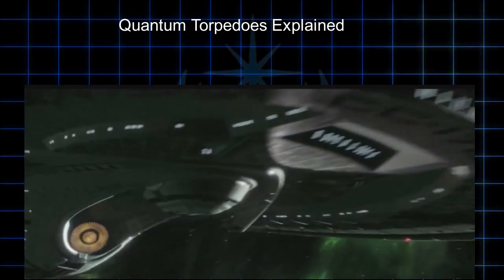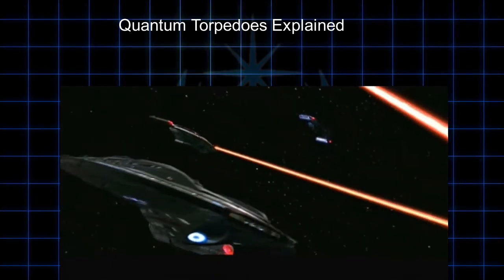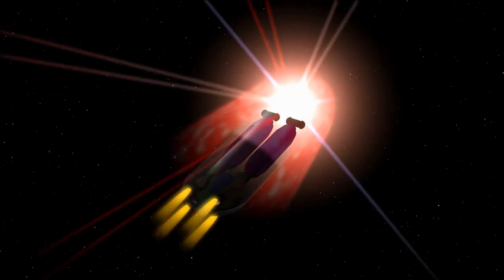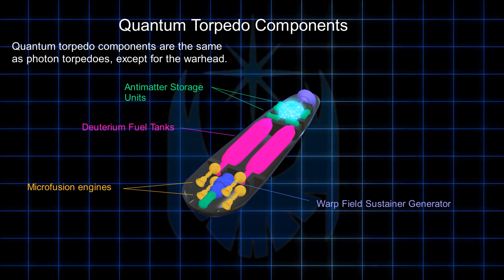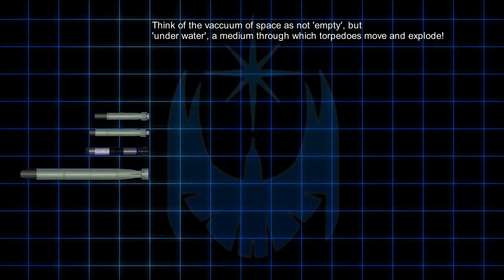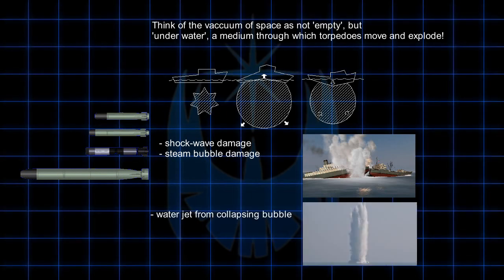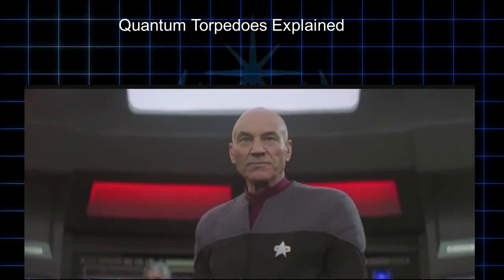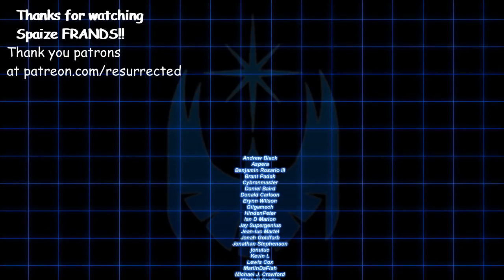The Powerful Quantum Torpedo Explained!!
Star Treks' enormously powerful Quantum Torpedoes were use in the late 24th century against the Borg and the Dominion. Explaining the nature of Quantum Torpedoes!!